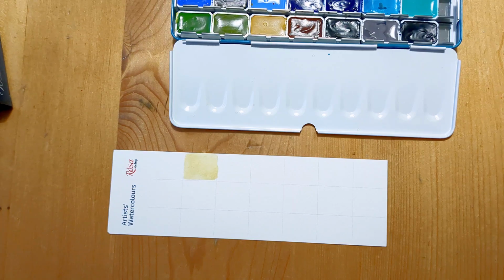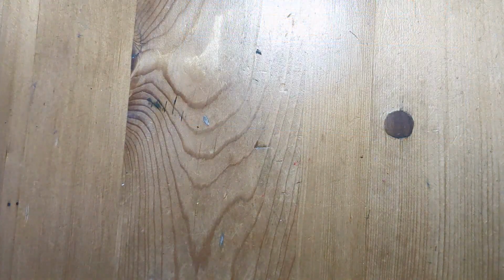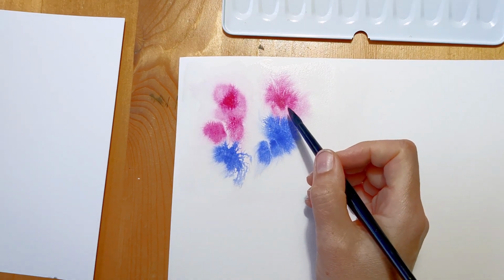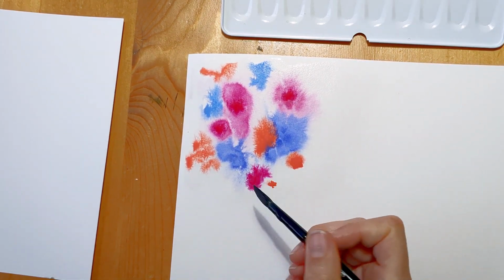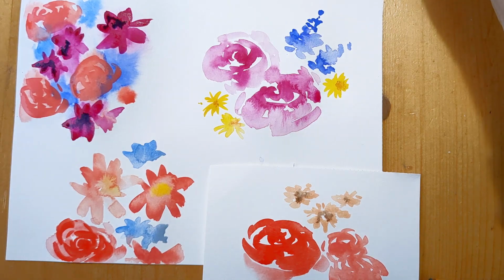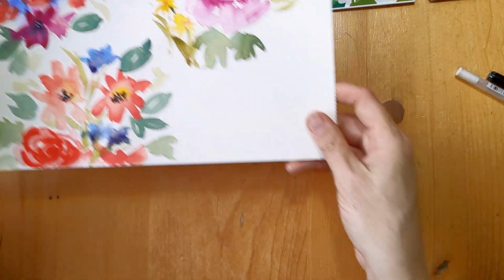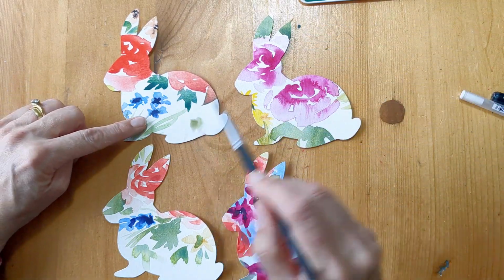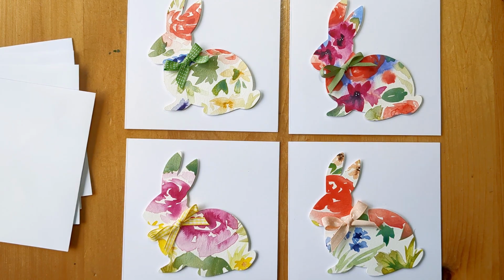Rosa Gallery Watercolours (Romantic Set) Floral Easter Cards, using a Sizzix Bigshot Die Cutter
Some simple Easter cards I made using Rosa Gallery paints and a Sizzix die cutting machine.

Rosa Gallery Romantic Set:
Silver Black Velvet 8 Brush:
Canson XL Watercolour Paper:
Sizzix Bigshot:

LINKS